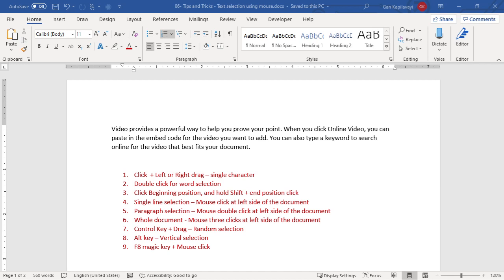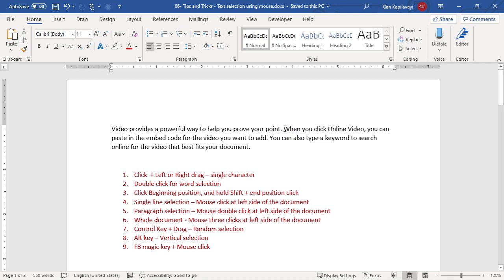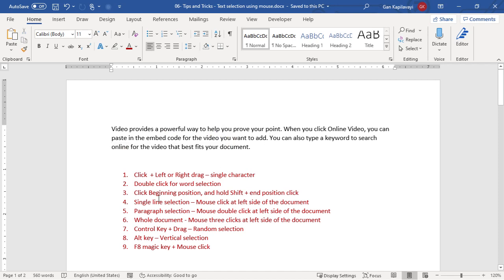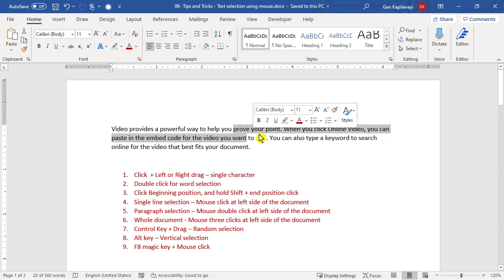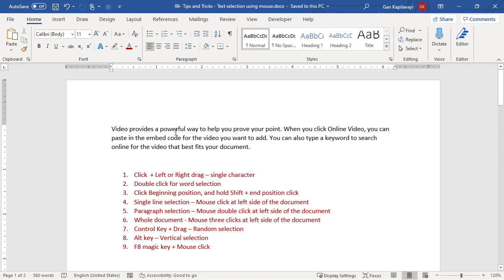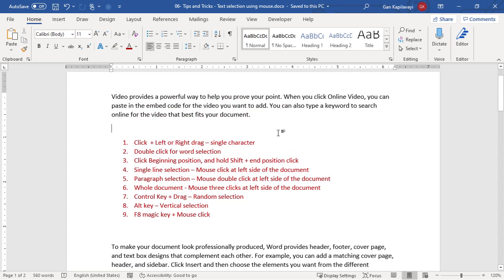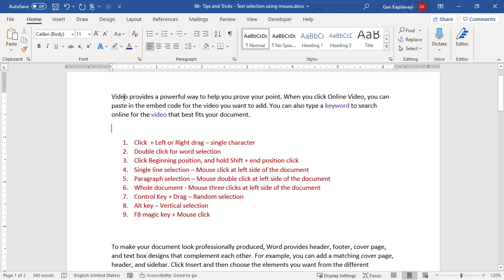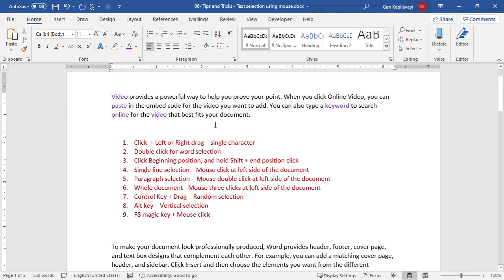06 Tips and Tricks Text selection using mouse